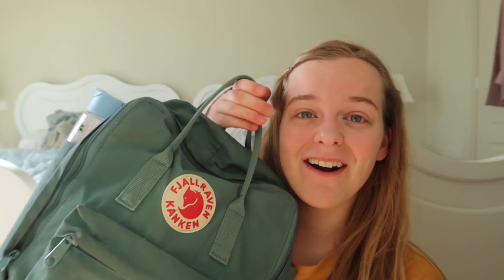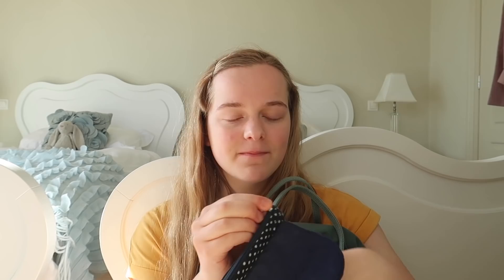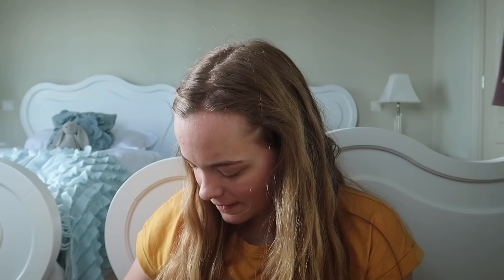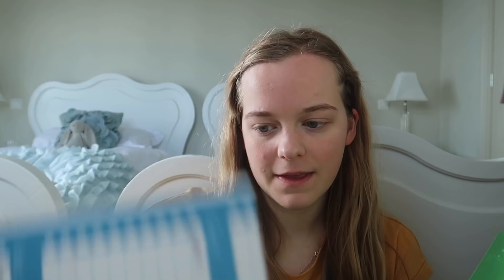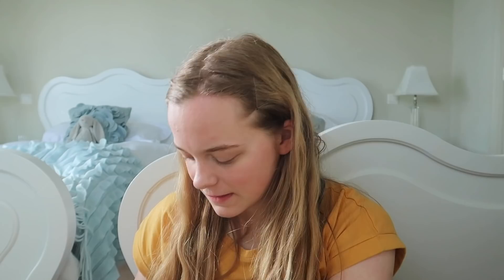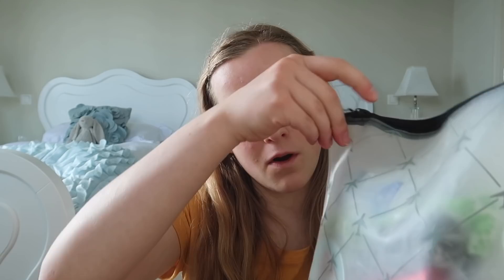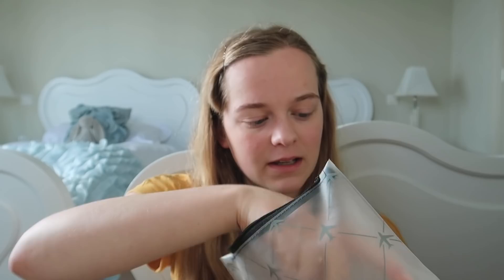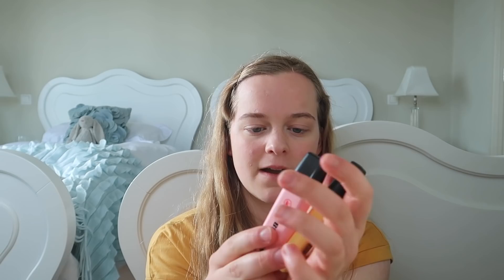Organised What’s in my Carry-On Bag (& Stationery Essentials!)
This is (again) a rather overdue video since I filmed this whilst away over the Easter Holidays; however, I thought it would be more fitting to wait until exams were over to upload it :)

Goodreads (see what I'm reading for the 14Books Challenge!)

MORE:
What I'm Reading at the Moment = The English Patient by Michael Ondaatje
Daily Random Act of Kindness = if you are going on holiday, write a thank you note to the air hostess / pilot
Classical Music Recommendation = The Piano Duet from 'The Corpse Bride'
Film Recommendation = Mary Shelley